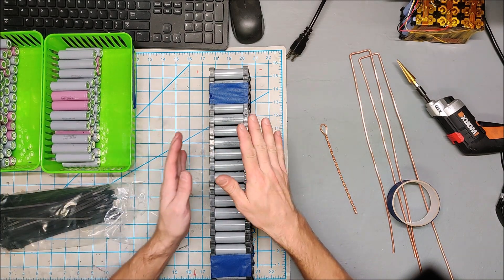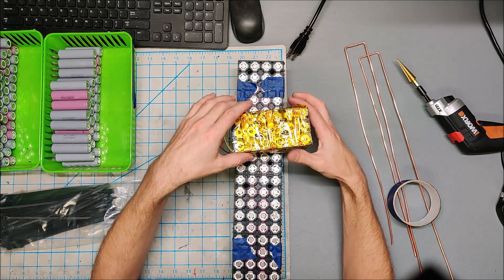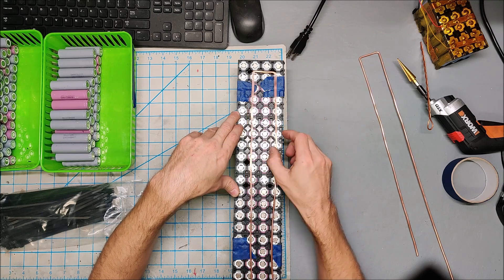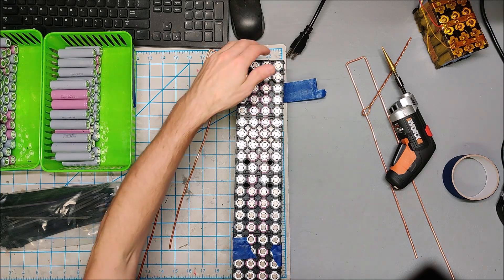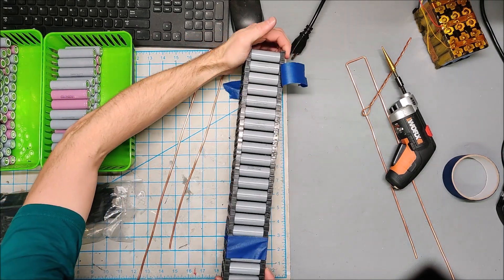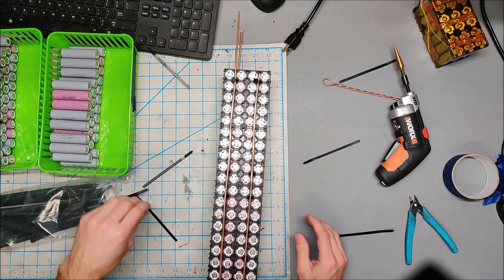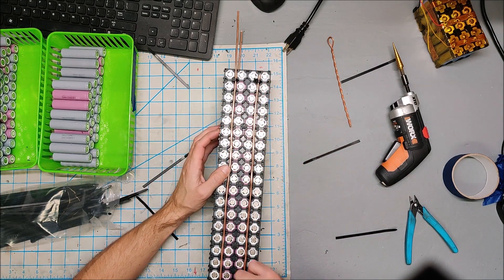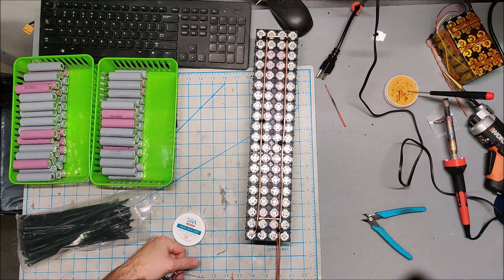DIY POWERWALL PART 3 - BUS BARS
We have a quick discussion about bus bars and start to assemble the battery modules.